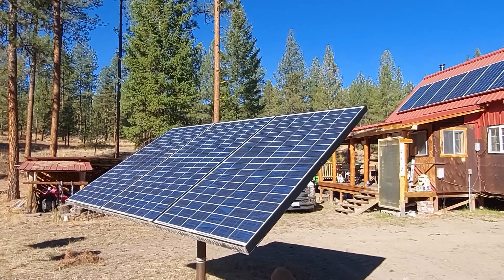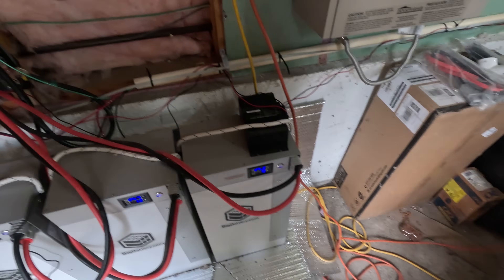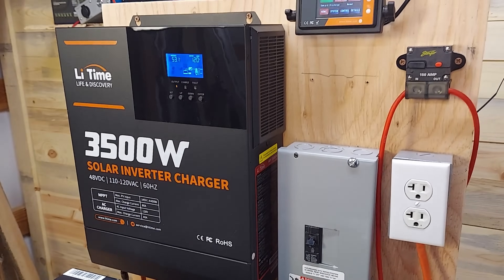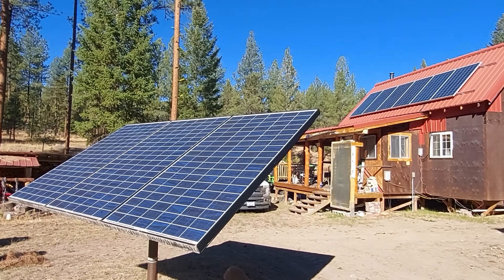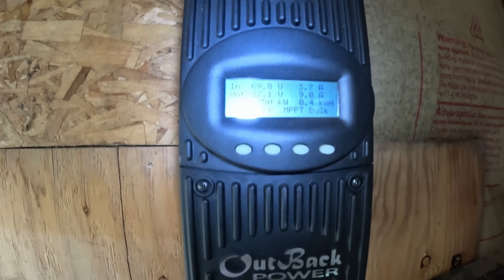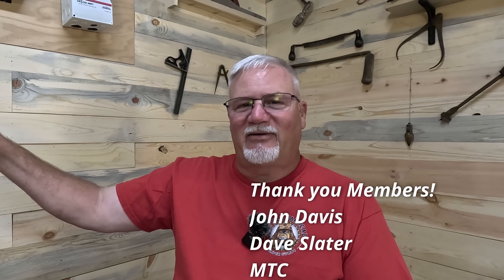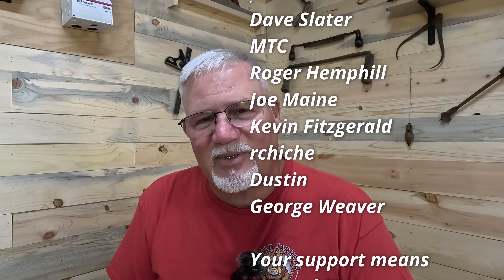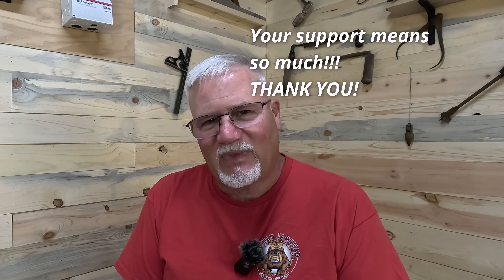Revamp Your Off-Grid Power: Essential Upgrade Tips!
🔋 Ready to take your off-grid power system to the next level? Join us as we dive into the essential steps and considerations for upgrading your existing setup. From selecting the right components to maximizing efficiency, we've got you covered! Whether you're a seasoned off-grid enthusiast or just starting out, this video will provide valuable insights to enhance your sustainable living experience. 🌲🔧